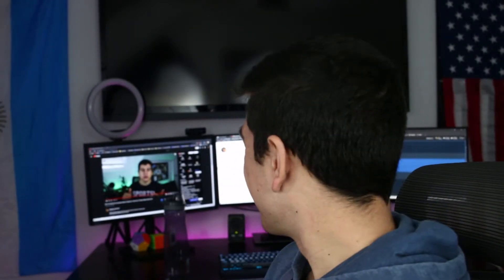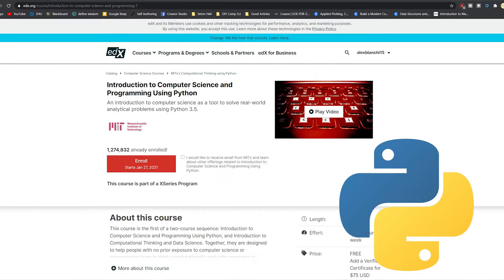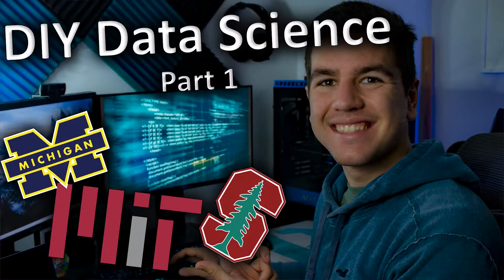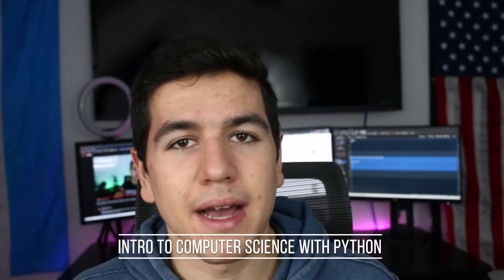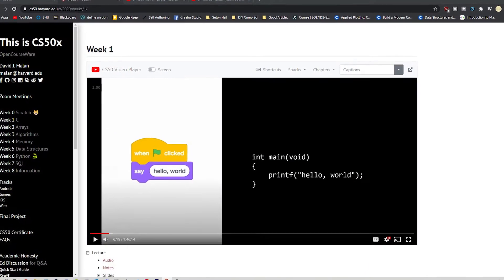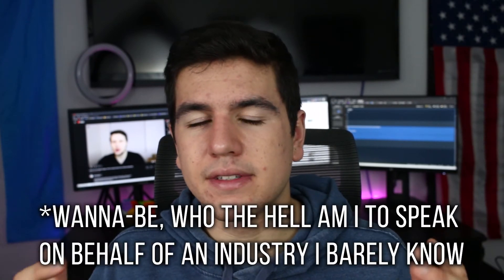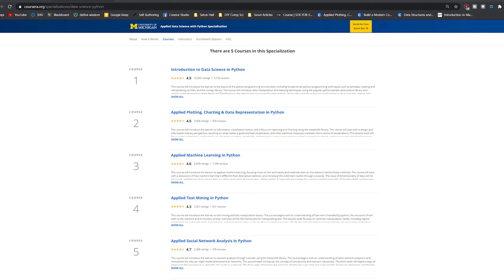MITx Intro to Computer Science and Programming Using Python - Beginner Course Review (Best Course?)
If you want to learn Python there are a variety of ways to go about it.  MIT's Intro to Computer Science Using Python is one way that deserves consideration. The course will teach you a variety of computer science concepts and give you the foundation of computer science that you need to pursue whatever is bringing you into programming.